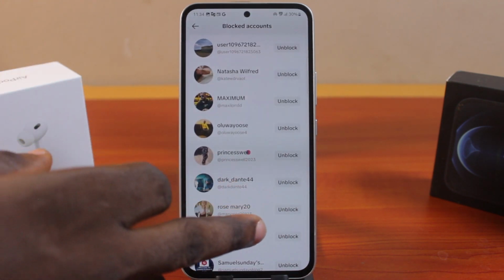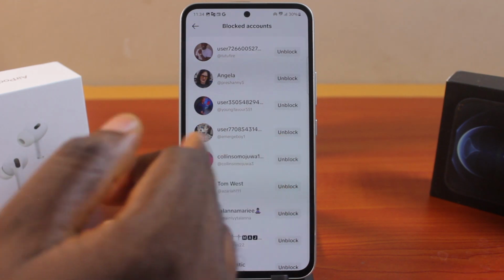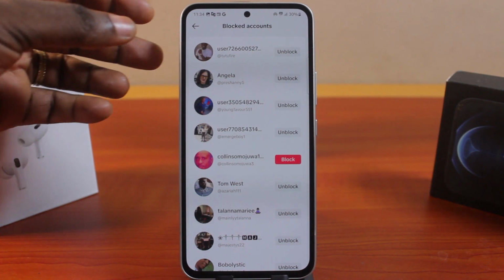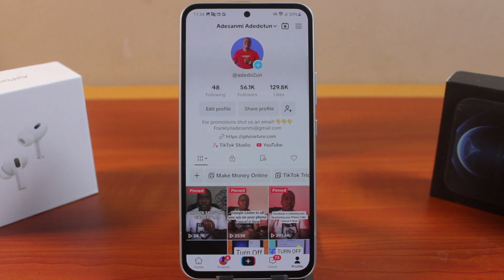How to Unblock Accounts on TikTok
If you want to unblock an account on TikTok, here is a step-by-step video on how to unblock an account on Tiktok.